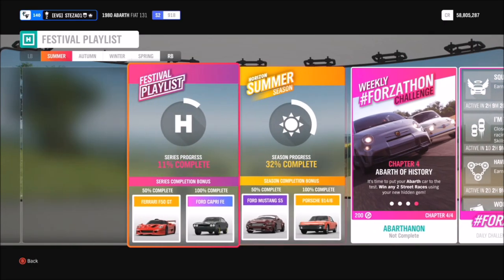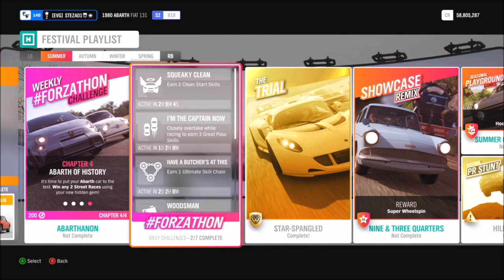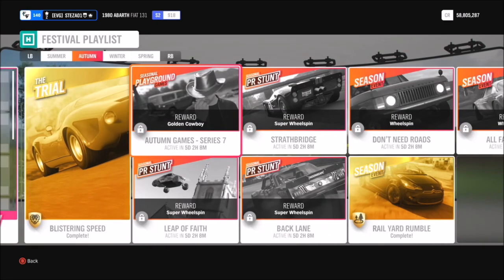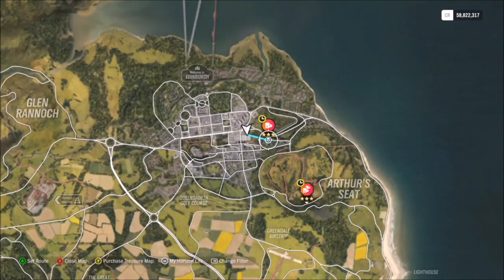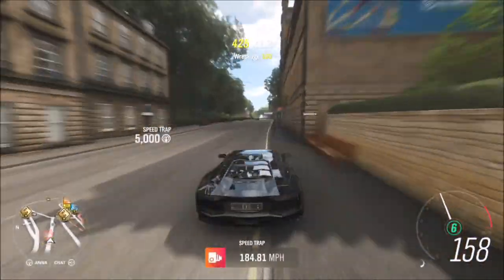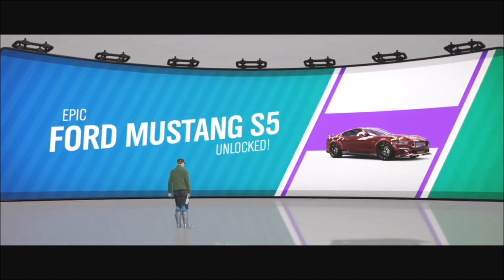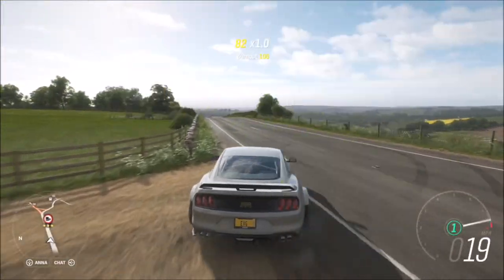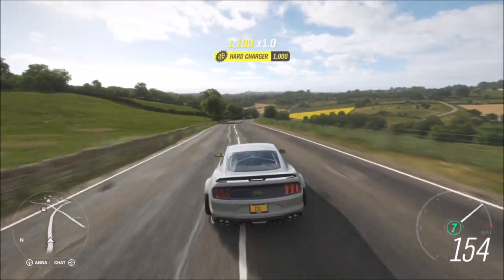Forza Horizon 4 - How to Win the RTR FORD MUSTANG S5 (Easy Guide)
Here how you can win the RTR Ford Mustang S5. All you have to do is complete 50% of the summer seasonal challenges. So unlike normal, where you would only have to win one championship to win said prize, now you have to complete 50% and 100% of the summer seasonal challenges to win the cars.